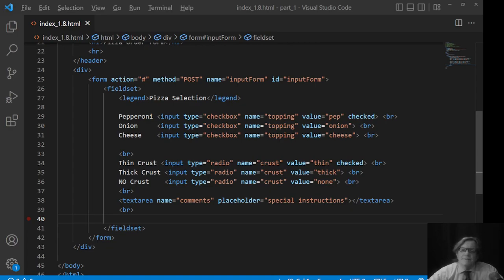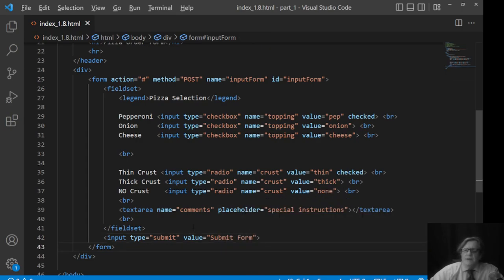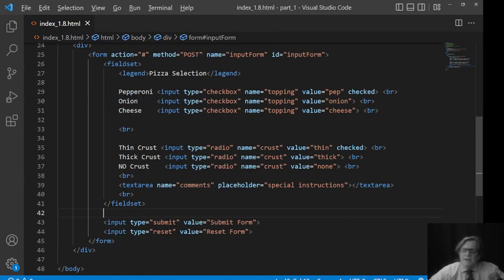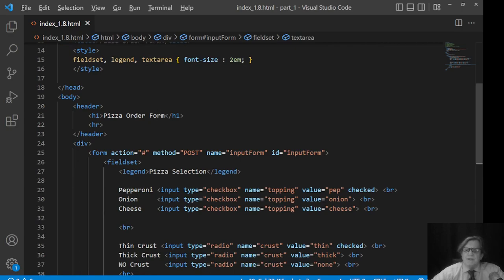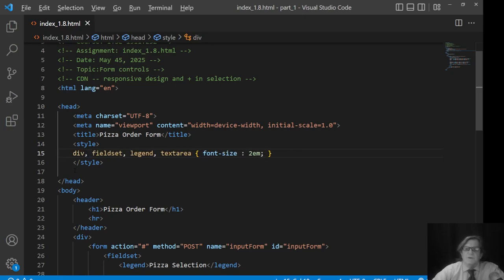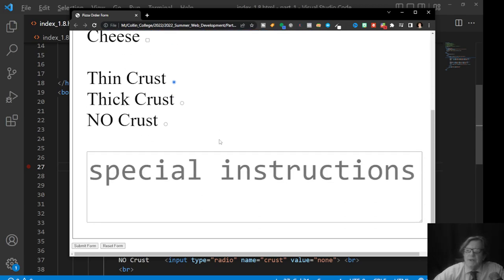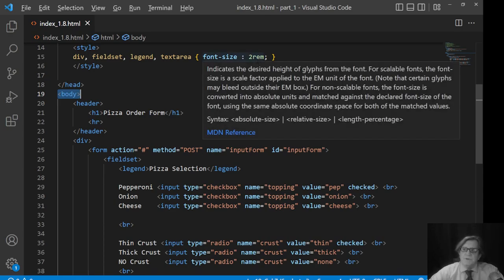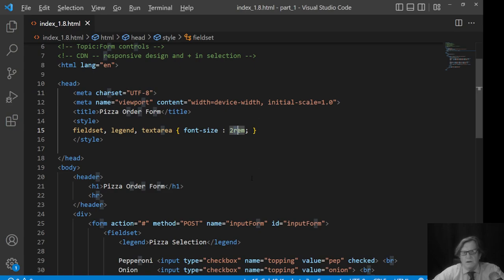Part 1.8.5 -- Inheritance -- 037